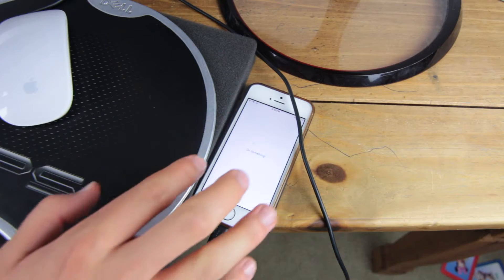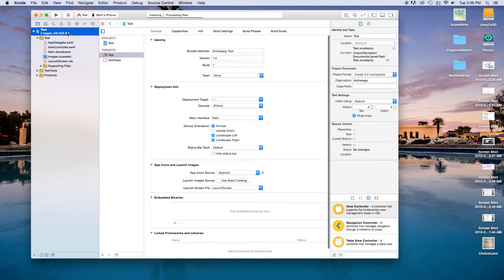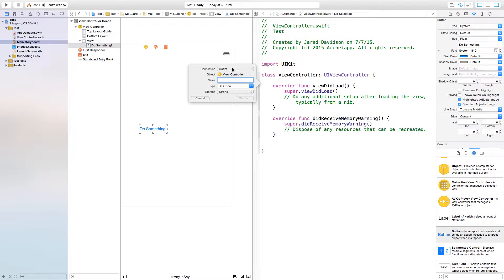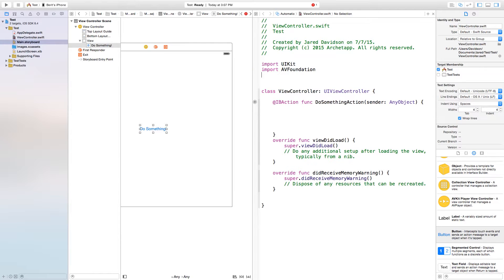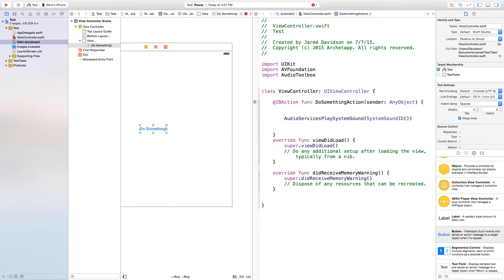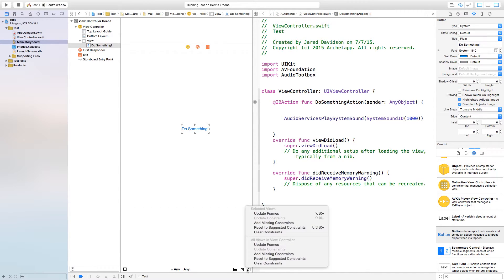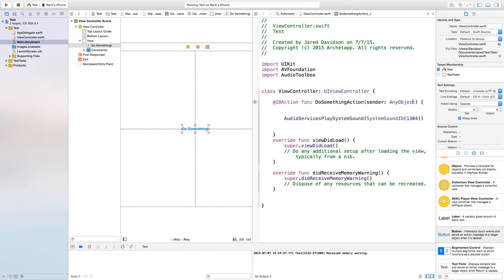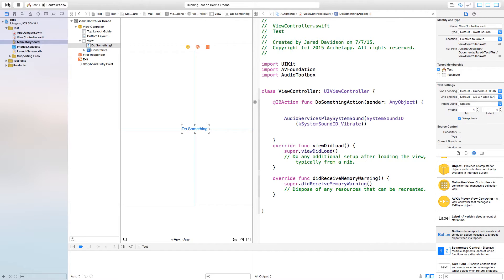System Sounds/Vibrating! (Swift in Xcode)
Let me know what you thought of the video! Also, leave some video recommendations. :)